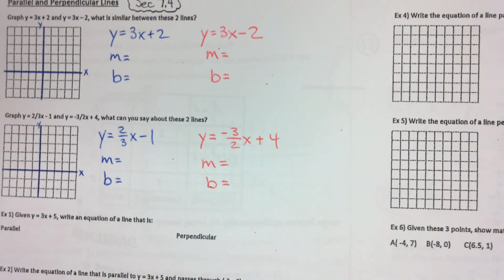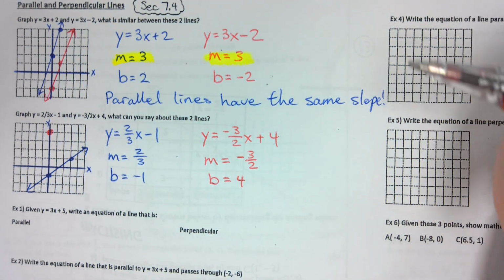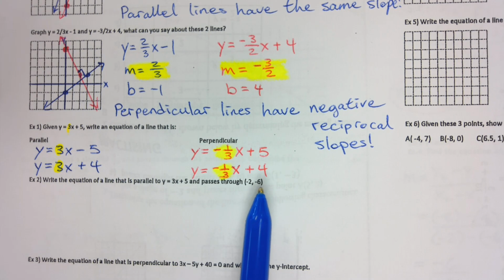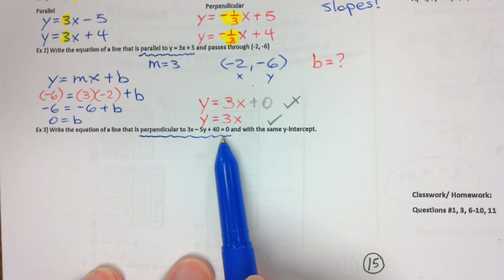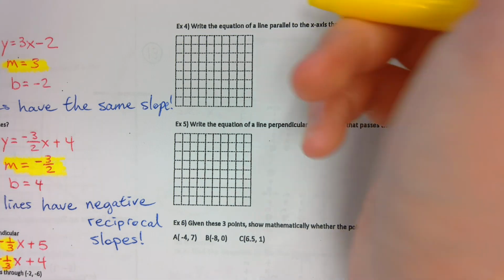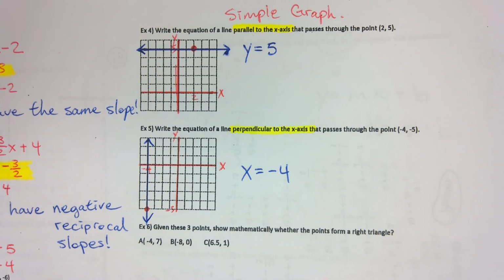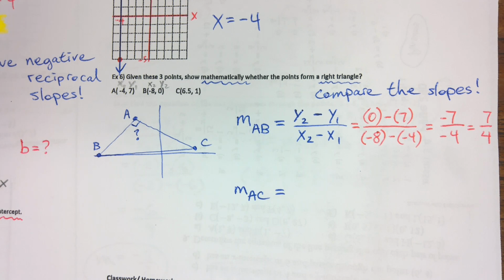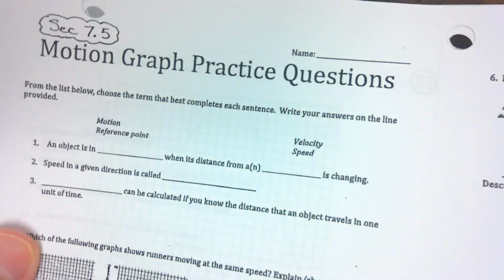MTH1W - Equations of Parallel and Perpendicular Lines